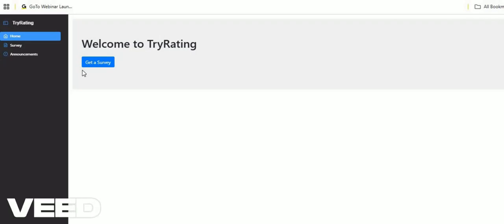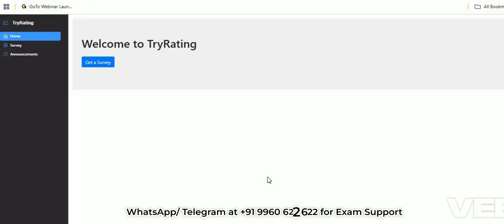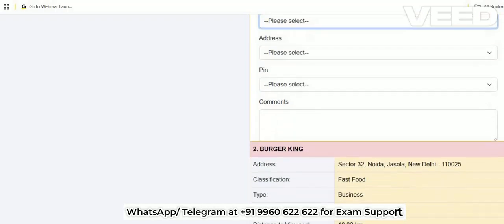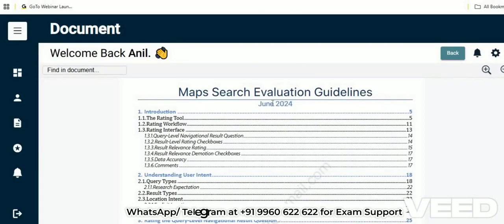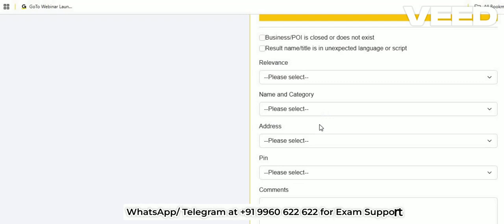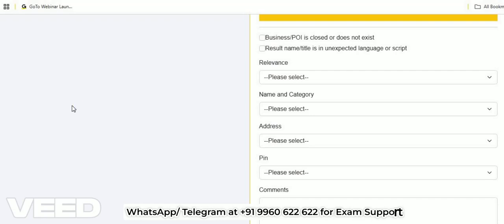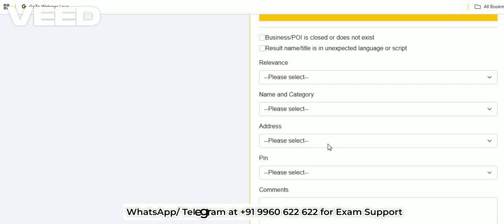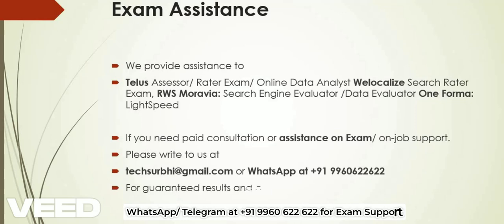Exam Support: Telus:/ Peroptyx/ RWS/ One Forma- Online Data Analyst, Maps Evaluator and LightSpeed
Exam Assistance
• We Assist
• Telus : Personalized Internet Assessor, Personalized Internet Ads Assessor, Internet Safety Evaluator, Rater, Online Data Analyst and Online Data Research Exam
• Welocalize: Scout Search Quality Rater, Ads Assessor Exam,
• Peroptyx: Data Analyst/ Maps Evaluator
• RWS Moravia: Search Engine Evaluator/ Online Rater / RWS Project Callisto, Data Analyst/ Maps Evaluator Exam Exam
• One Forma: LightSpeed Exam
• If you need paid consultation or assistance on Exam/ on-job support.
Links For Application
Telus: Personalized Internet Assessor/ Internet Safety Evaluator/ Personalized Internet Ads Assessor / Online Data Analyst / Online Data Research
Weloalaize : *Scout Search Quality Rater/ Ads Rater
RWS Moravia: Search Engine Evaluator/ Online Rater / Search Quality Rater / RWS Project Callisto, Data Analyst/ Maps Evaluator